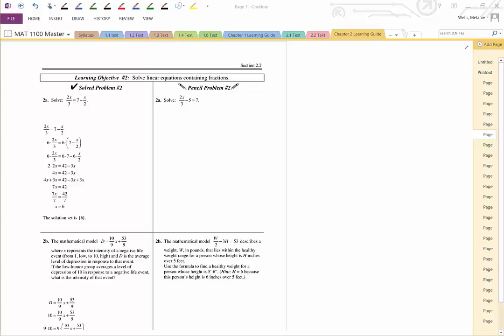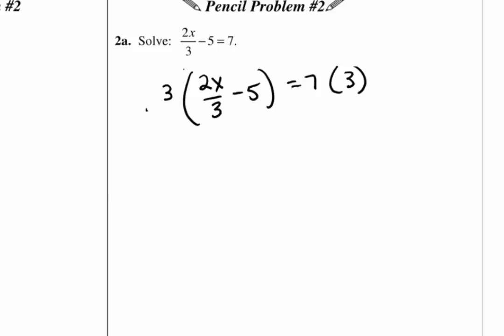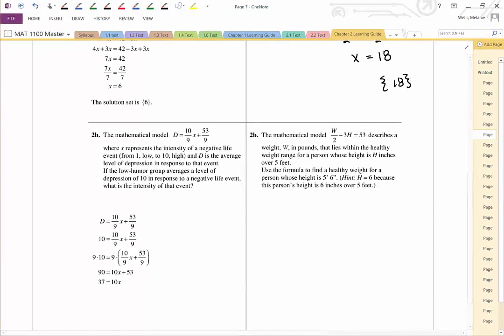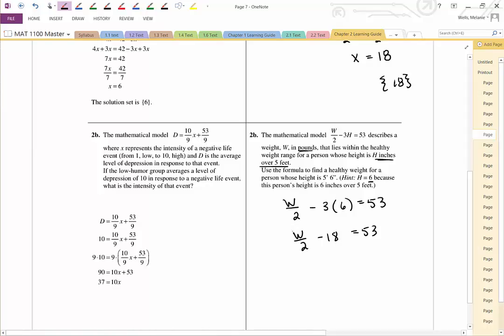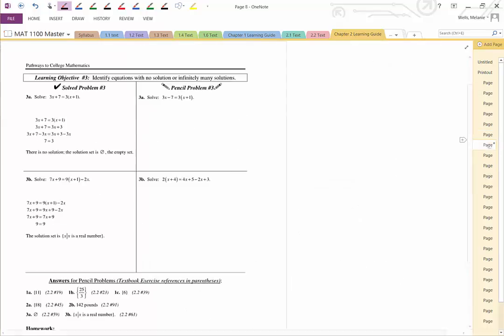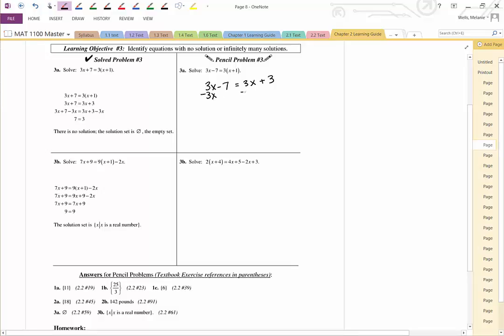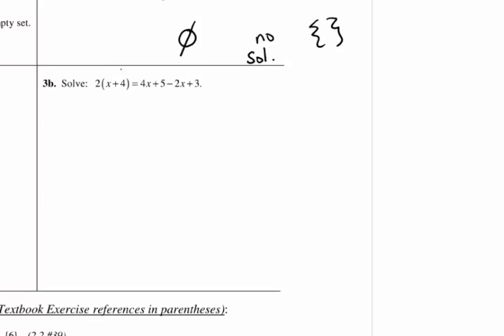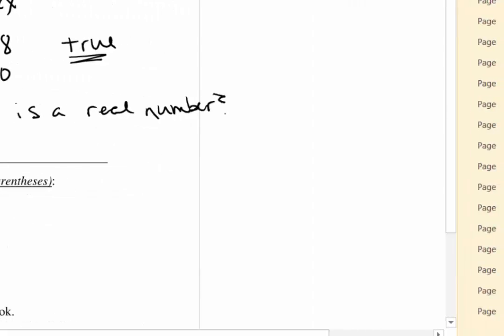Learner Guide 2.2 part 2